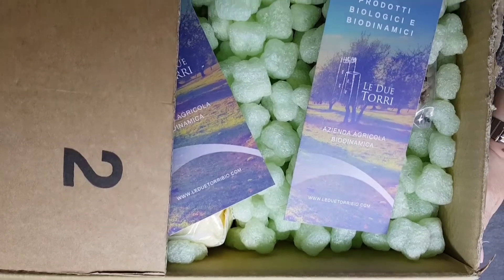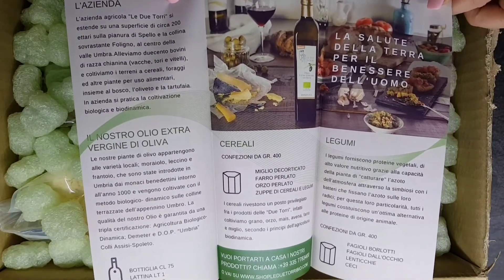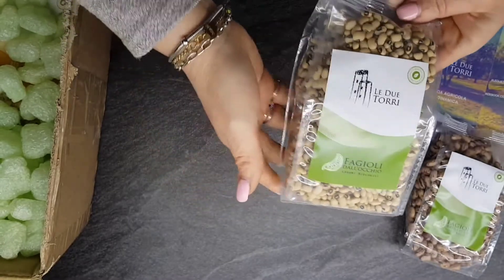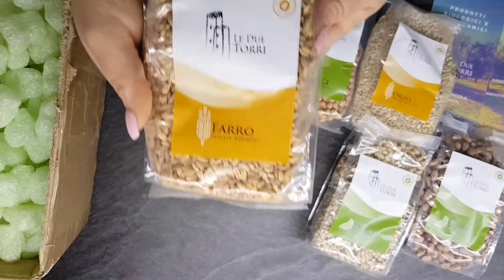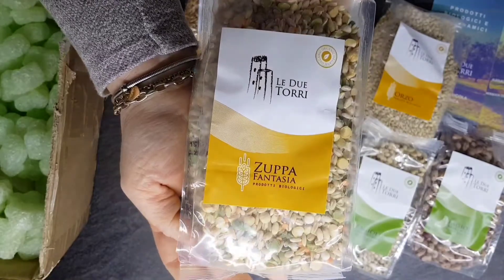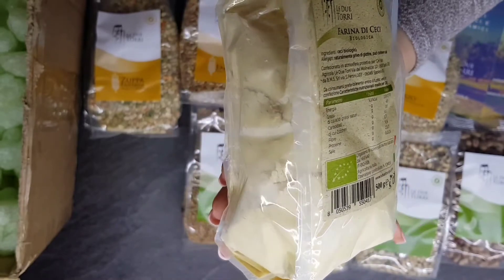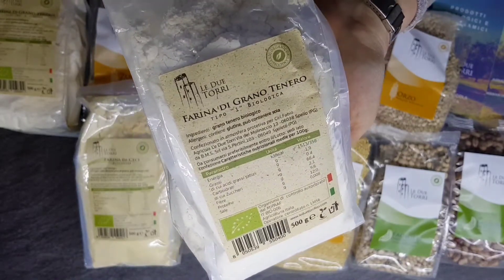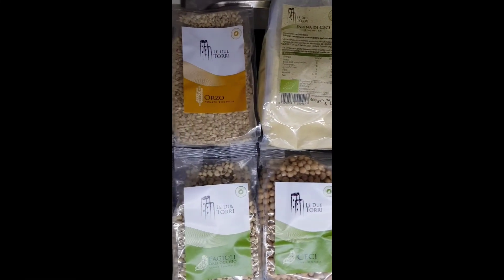LE DUE TORRI bio | collaborazione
Oggi siamo liete di farci conoscere una realtà italiana all’insegna del Biologico e della Biodinamica.
Vogliamo presentarvi l’azienda agricola Le due torri che si estende su circa 200 ettari, al centro delle valli Umbre, azienda che oltre ad avere un allevamento di bovini razza chianina, un uliveto da cui produce un ottimo olio extravergine d’oliva biologico, coltiva legumi e cereali offrendo così prodotti fondamentali per un’alimentazione sana ed equilibrata.
I cereali sono fonte di vitamine e minerali – contengono vitamine del gruppo B (tiamina, riboflavina, niacina, piridossina e acido folico) che hanno un ruolo importante nel metabolismo e nell’apporto di energia, e sono anche essenziali per mantenere integro il sistema nervoso.
I cereali coltivati da Le due torri sono:
Miglio Decorticato
Farro perlato
Orzo perlato
Zuppa di cereali e legumi
I legumi sono un alimento straordinario, sono ricchi di proteine, fibre, carboidrati e sali minerali (ferro, potassio e fosforo), contengono vitamine (soprattutto B1, niacina, C e H) e sostanze antiossidanti e protettive (tra cui i polifenoli). Per questo apportano molteplici benefici alla salute.
I legumi prodotti da Le due torri sono:
Fagioli borlotti
Fagioli dall’occhio
Lenticchie
Ceci
Troviamo anche altri prodotti come Farina di ceci e Farina di grano tenero.
Vi invitiamo a visitare il loro sito ed a scoprire nel dettaglio i loro prodotti e la loro realtà

SHOP LE DUE TORRI

➡️ Ingredienti, dosi e procedimento

➡️ Vuoi ricevere aggiornamenti con Telegram?

➡️ Vuoi altri video?

CLICCA SULLA CAMPANELLA PER ESSERE AVVISATO TUTTE LE VOLTE CHE PUBBLICHIAMO UNA NUOVA RICETTA